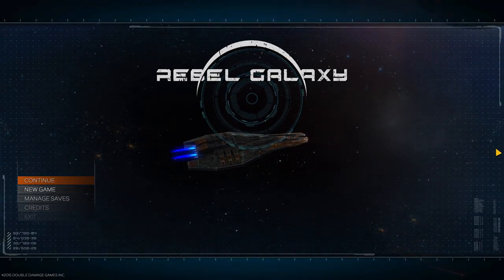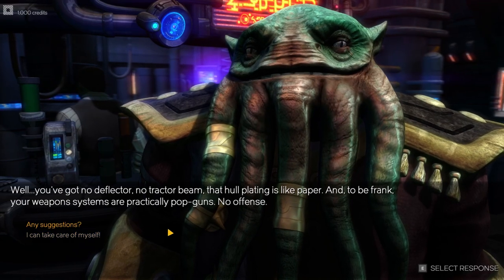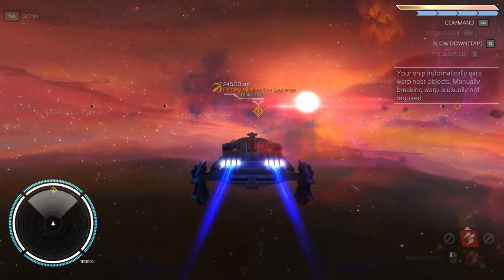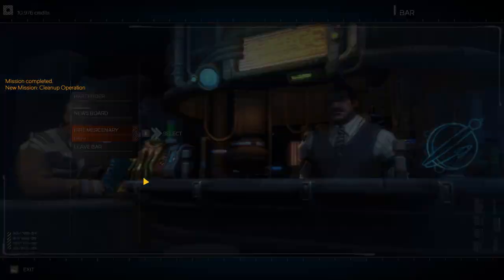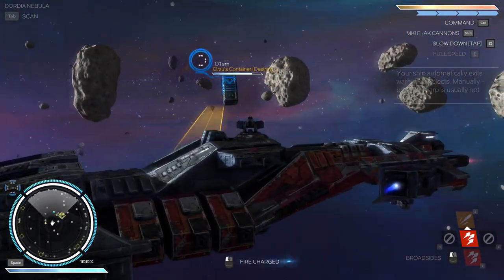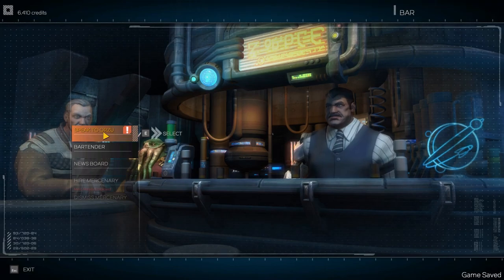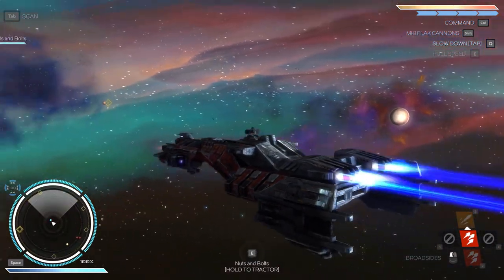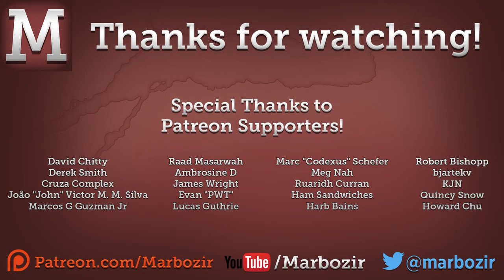Rebel Galaxy - Ep. 1 | Gameplay / Let's Play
Let's Play some Rebel Galaxy! Rebel Galaxy is a sandbox space game with action-packed combat, exploration, discovery and trade in a randomly generated galaxy.